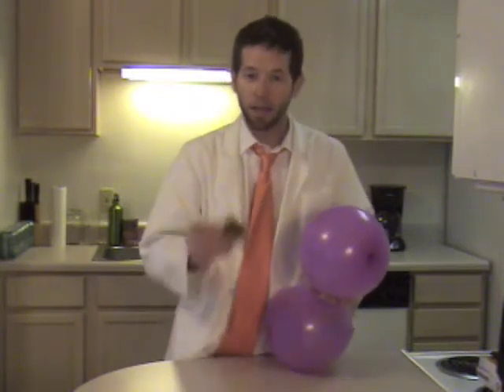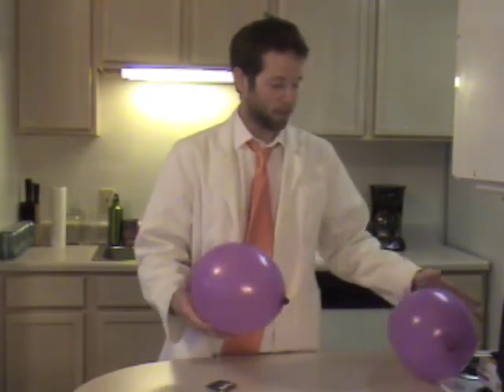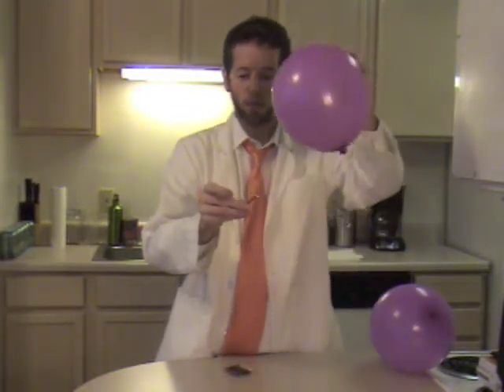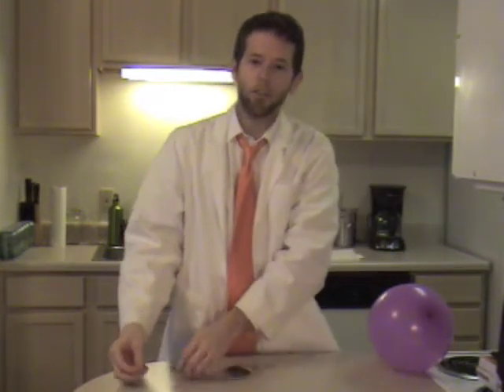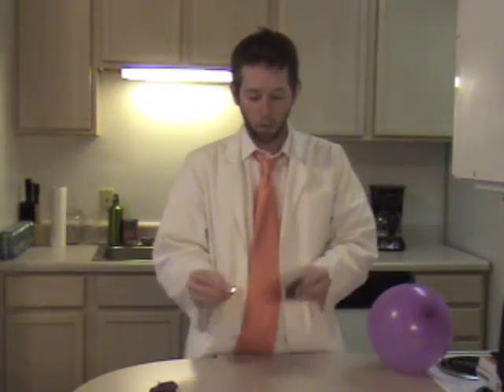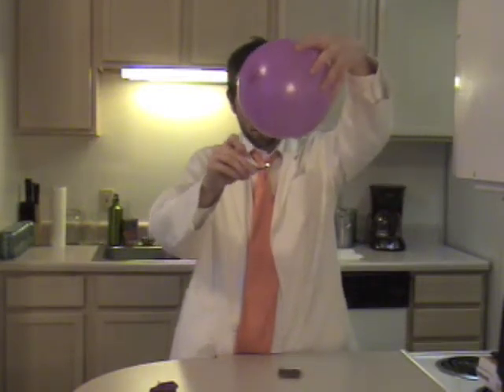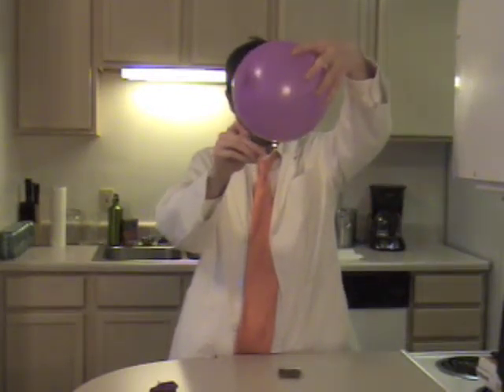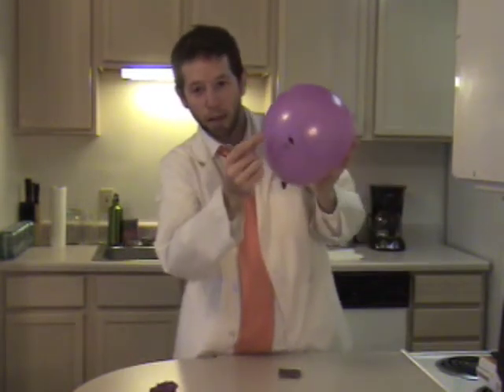Fireproof Balloon Experiment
BatKid- Fireproof Balloon Experiment